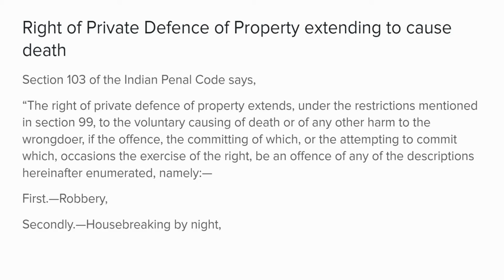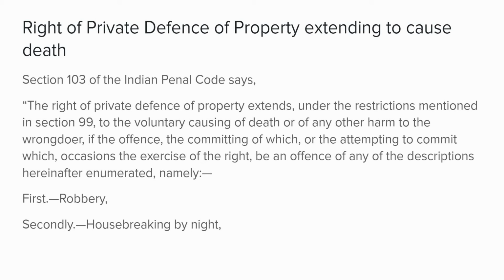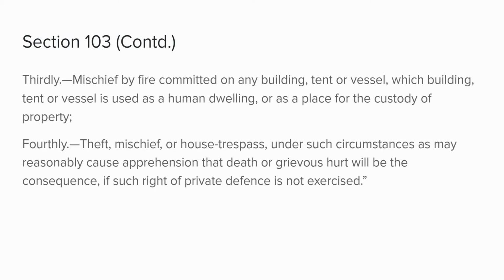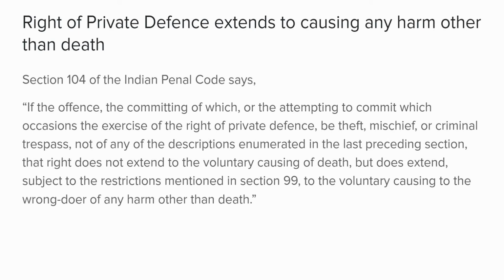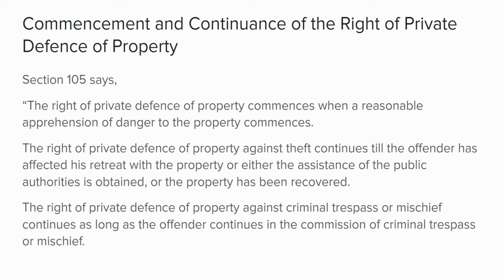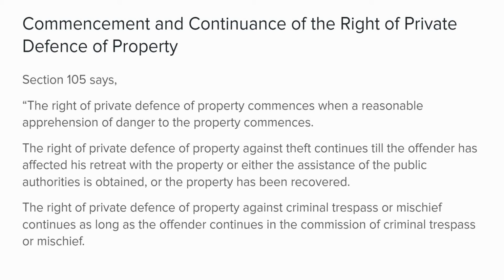Right of Private Defence of Property Extends to Cause Death in English| Indian Penal Code | Easy way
Here I have discussed about When the right of private defence extends to cause death, it commencement and continuance in detail.